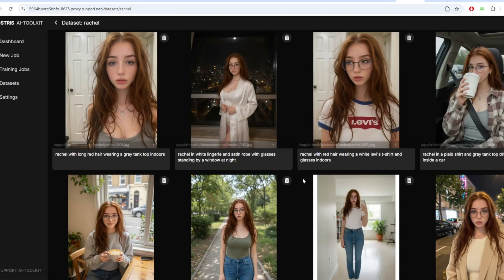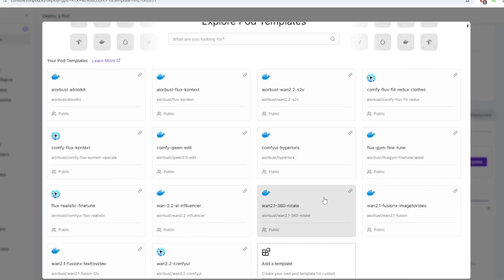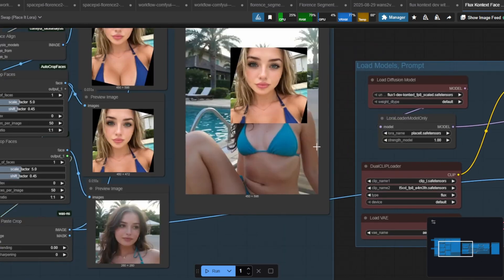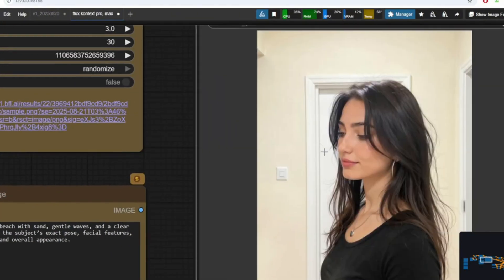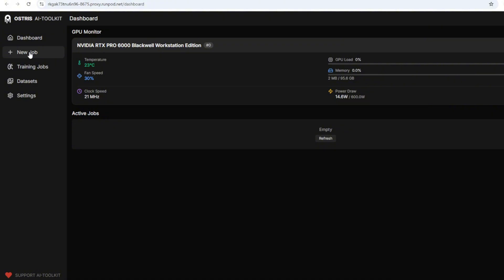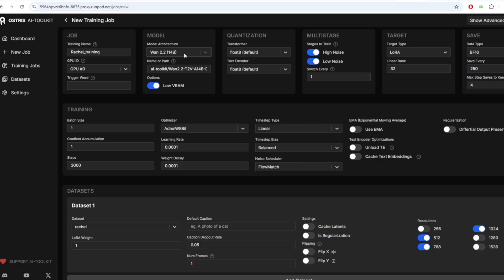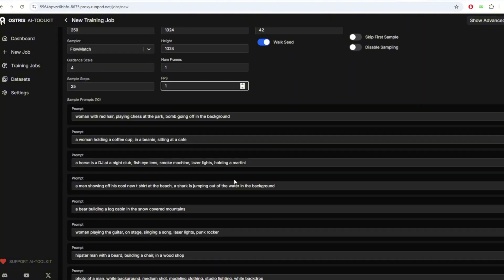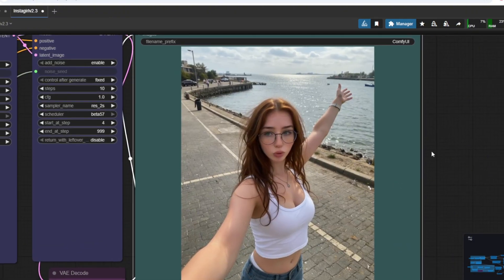Make Viral Instagram Influencers by training your own Lora! (20 + workflows and Runpod Templates)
This time, we’ll take things to the next level by training on both the High Noise and Low Noise WAN 2.2 workflows, giving you sharper quality and more reliable consistency.